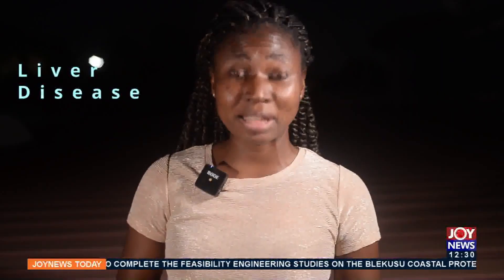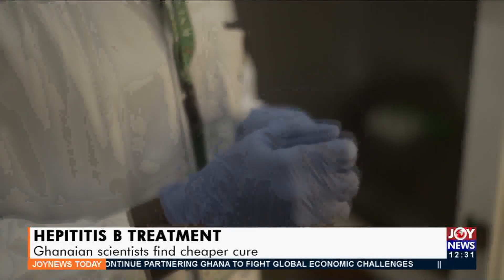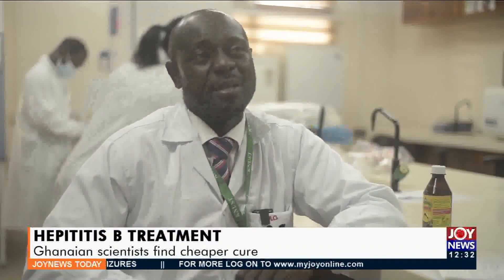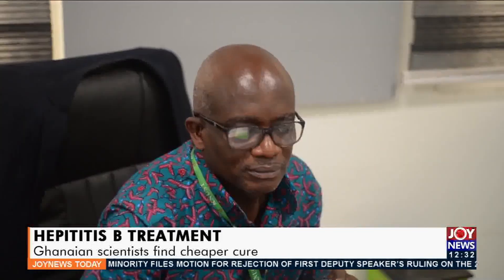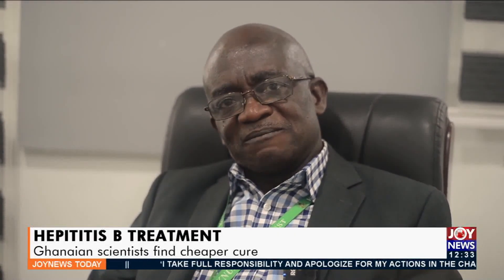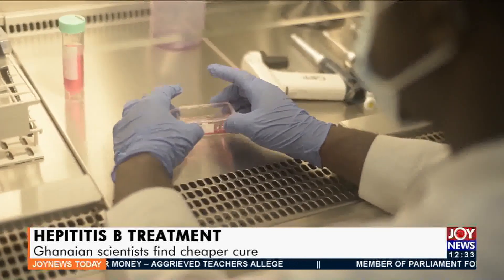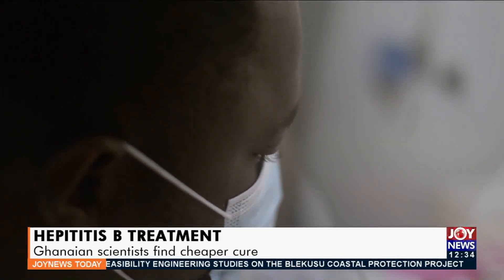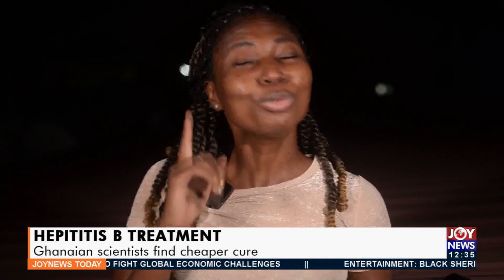HEPATITIS B TREATMENT: Ghanaian scientists find cheaper cure - Joy News Today (8-12-21)